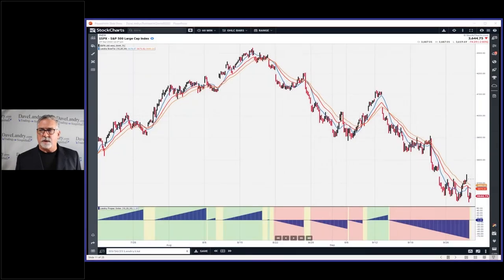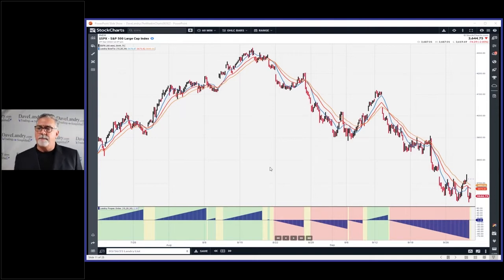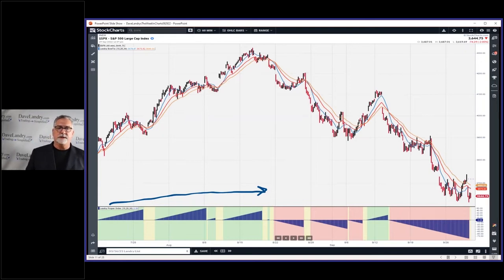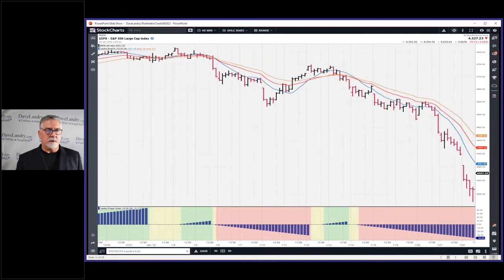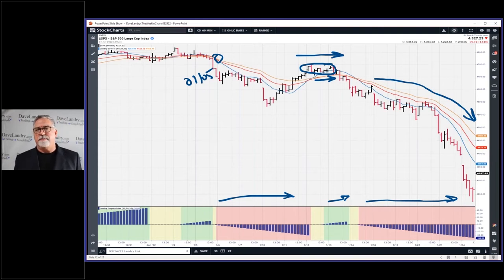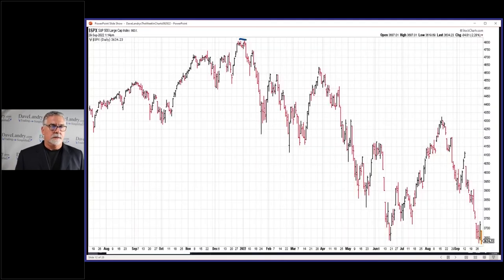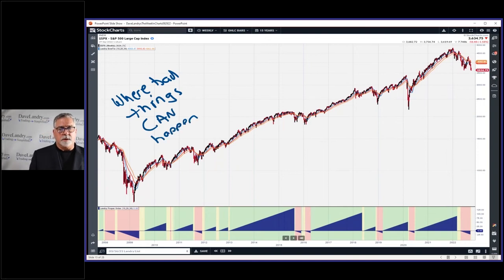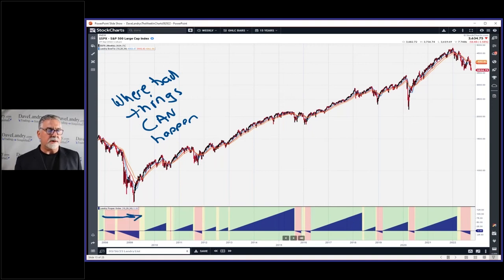The Fractal Nature Of Patterns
Dave discusses the fractal nature of patterns and how a daily chart will first turn on an hourly chart.
Interact Daily With Dave Landry and Other Traders:
You must first become a Gold Member: